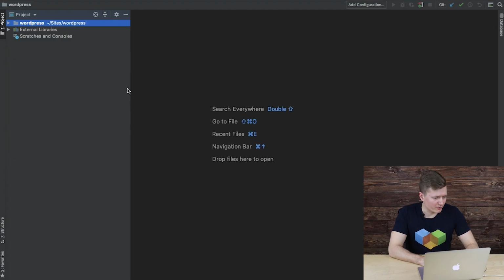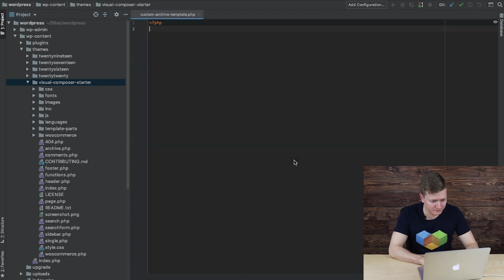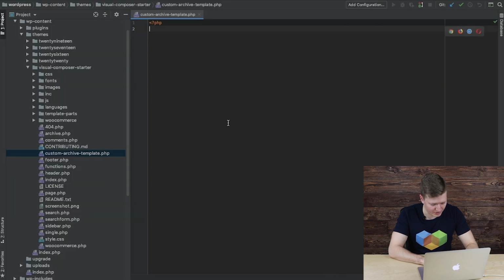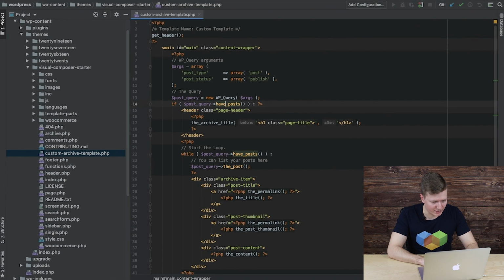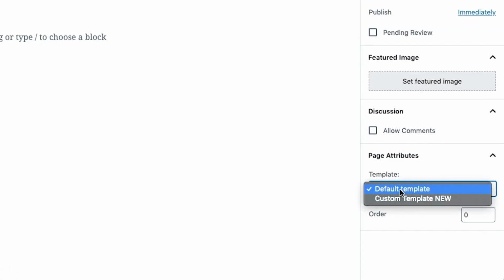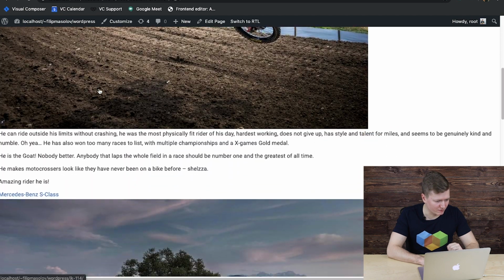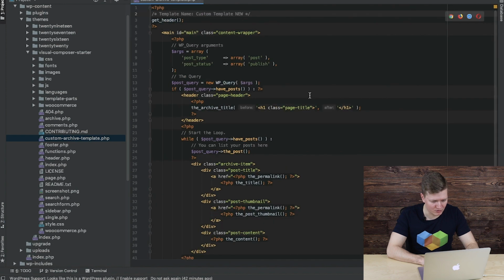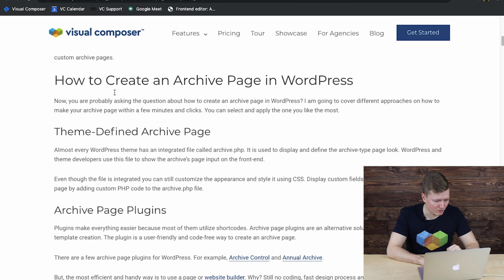How to Add an Archive Page in WordPress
In this video, we'll explain everything about archive pages in WordPress

0:00 Intro
0:27  What's an archive page
01:05  How to create an archive page in WordPress
02:30  How to create a custom archive page (tutorial)

You can find all the code snippets in the blog post.